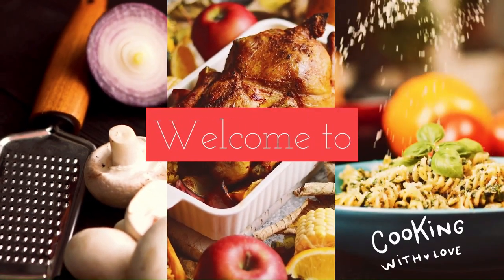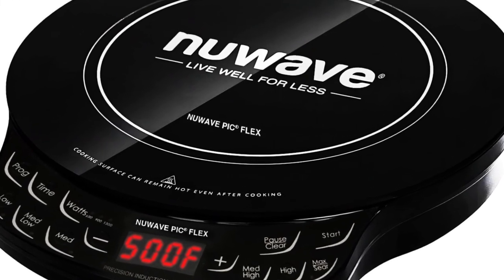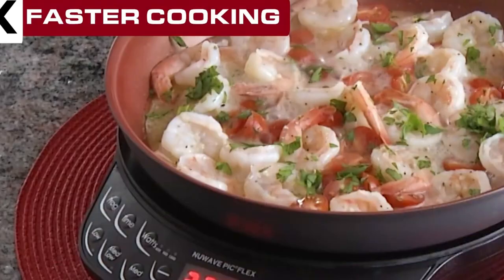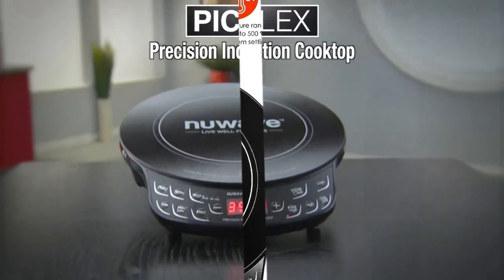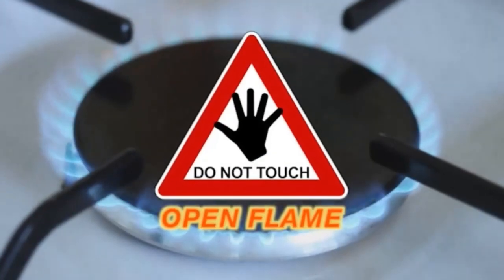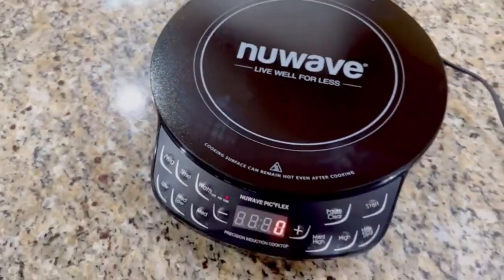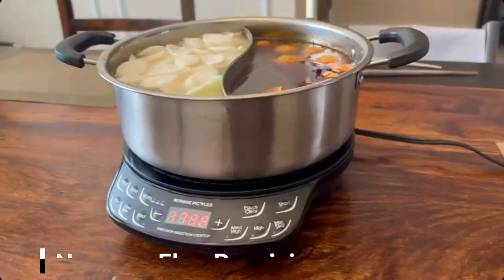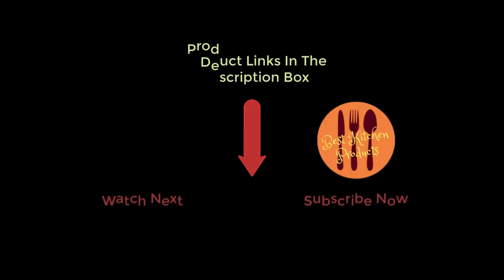Nuwave Induction Cooktop | Single Burner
Want a hotter temperature or need to cook it longer? No problem. Today we are going to review Nuwave Induction Cooktop | Single Burner. Simply adjust the fly at any time. No need to start over. Flex’s intuitive digital controls are easy to operate, and the response is immediate.
~ Product Link ~ Here are The Links to Buy